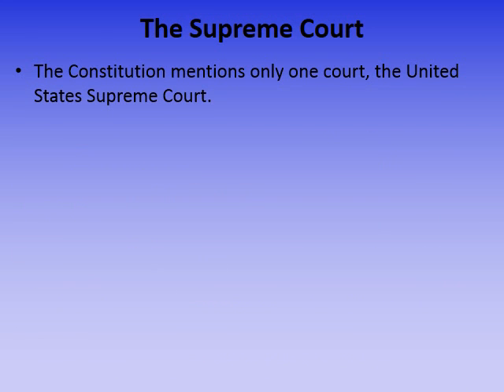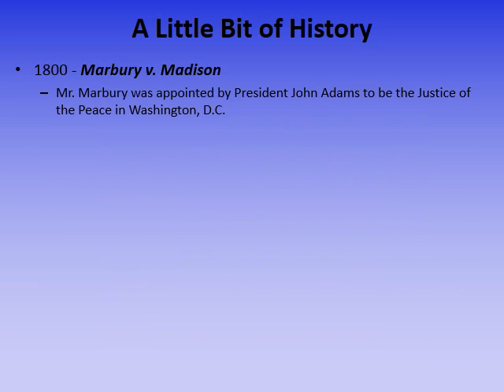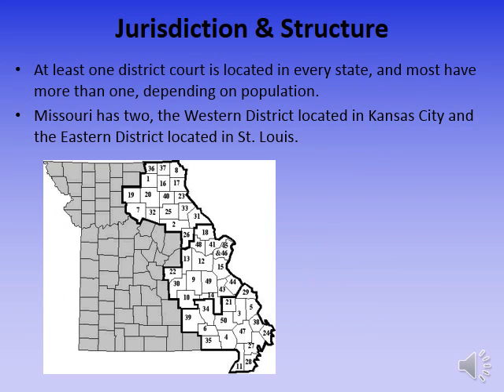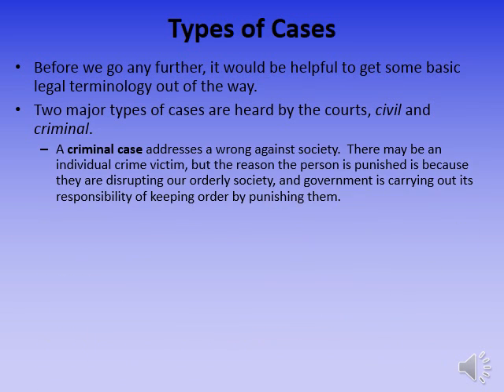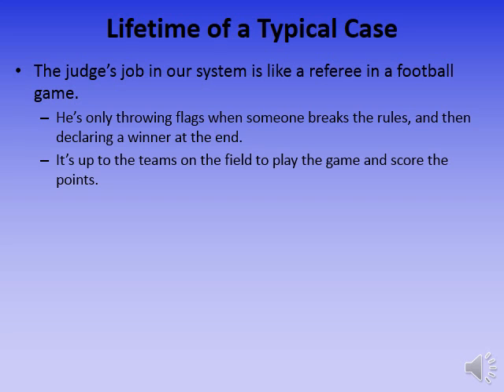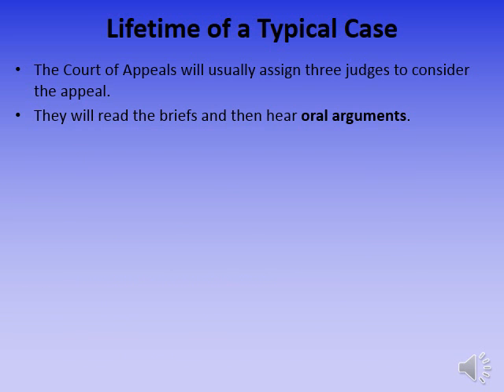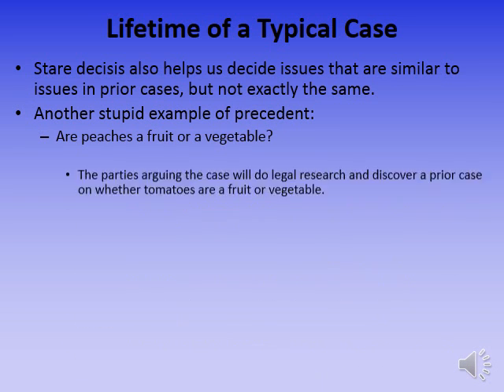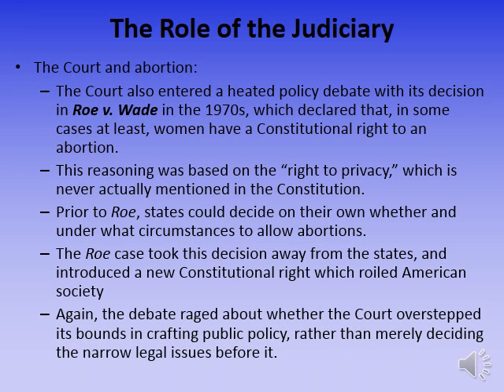Crowder College - PLSC 103 - Week 5 - Part 1